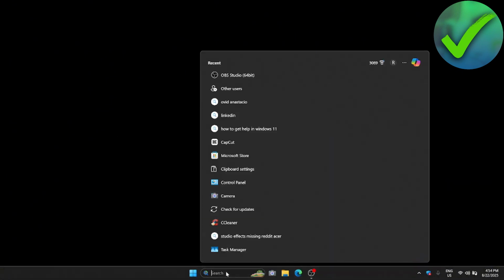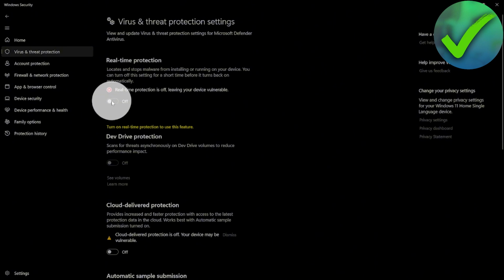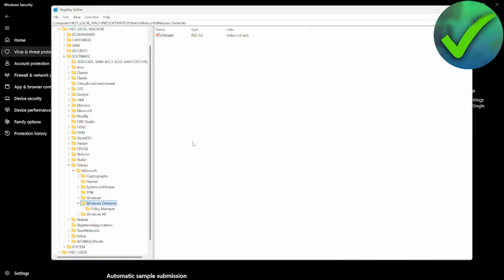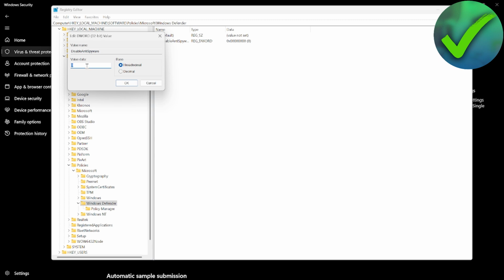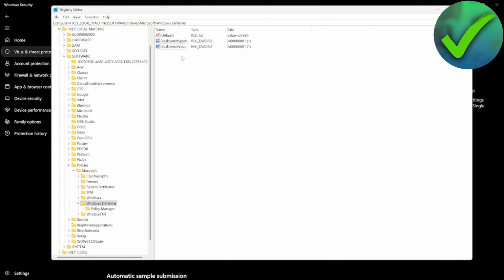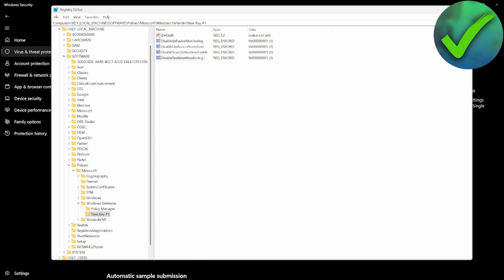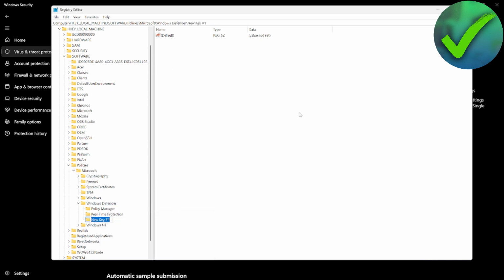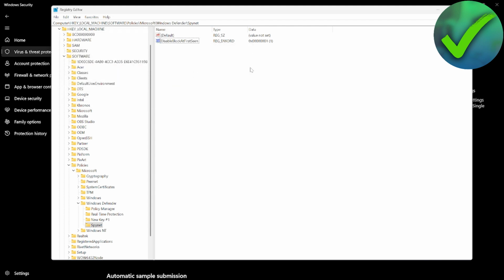How to Turn Off Windows Defender in Windows 11 (2025)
In this video I show you how to Turn Off Windows Defender in Windows 11 2025

Do you want to know how to disable windows defender in windows 11 2025? Then I'll show you how to turn off windows defender in windows 11 permanently easily.

This is a step by step Windows 11 tutorial on how to disable windows defender in windows 10 and how to disable windows defender in windows 11 home